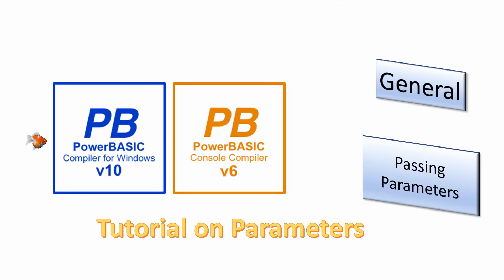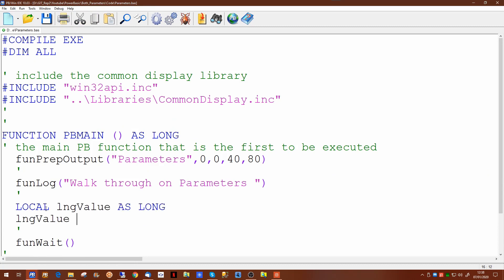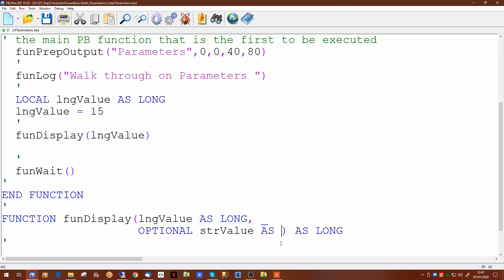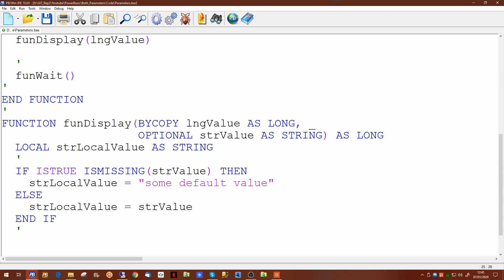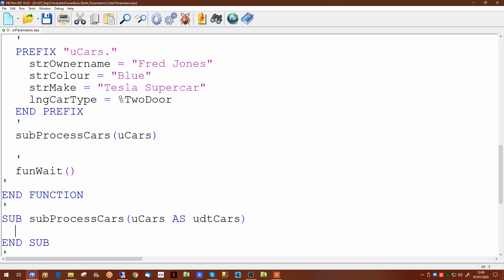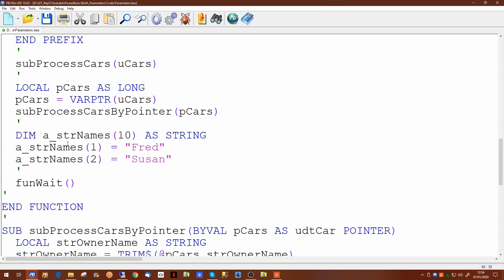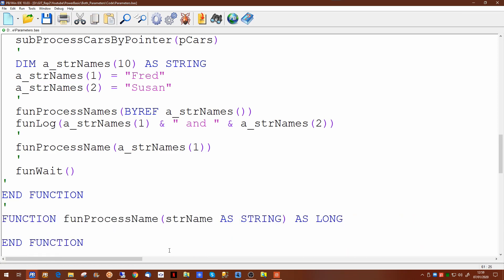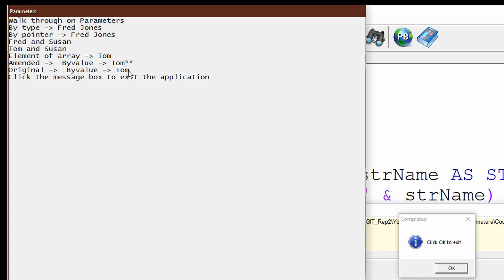PowerBasic Windows & Console Compilers - Parameters for Subroutines and Functions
This video covers the definition and use of Parameters for Subroutines and Functions.